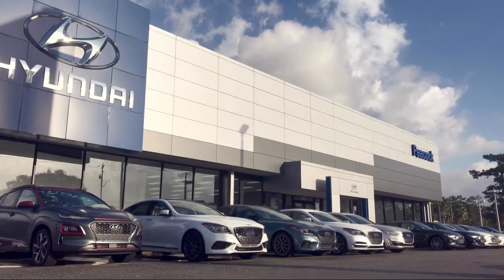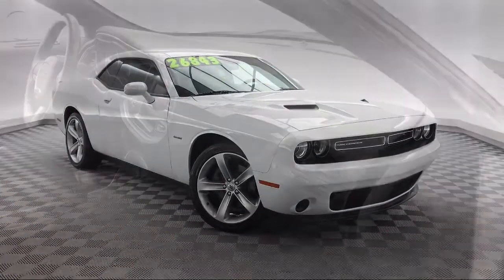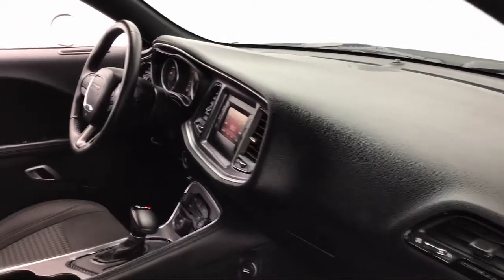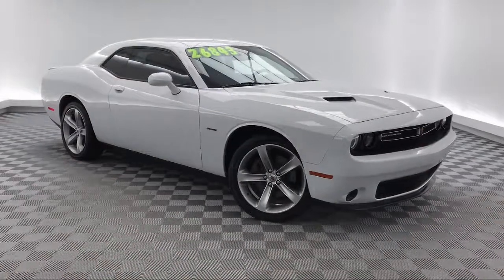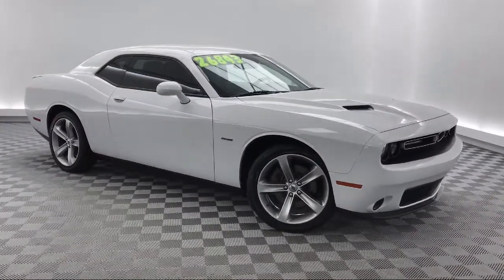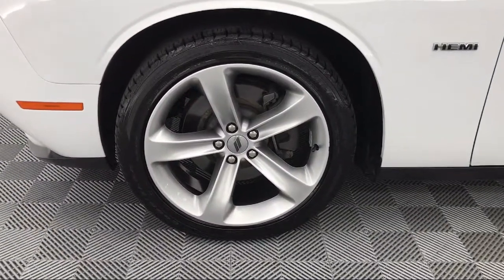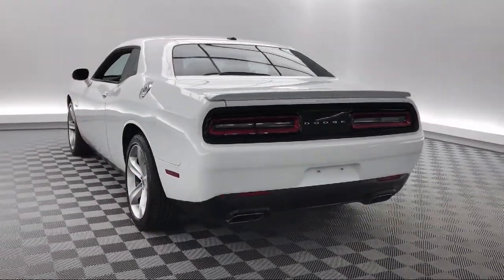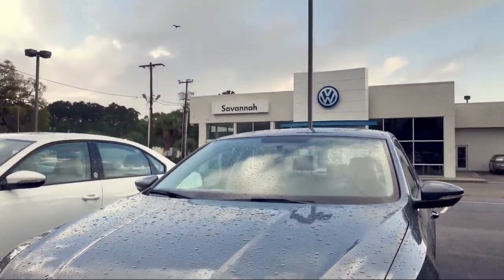2017 Dodge CHALLENGER R/T Coupe Savannah Rincon Richmond Hill Pooler Hinesville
2017 Dodge CHALLENGER R/T Coupe Stock Number: GT568863 Vin:2C3CDZBTXHH568863.

Savannah Volkswagen
50 Eisenhower Dr